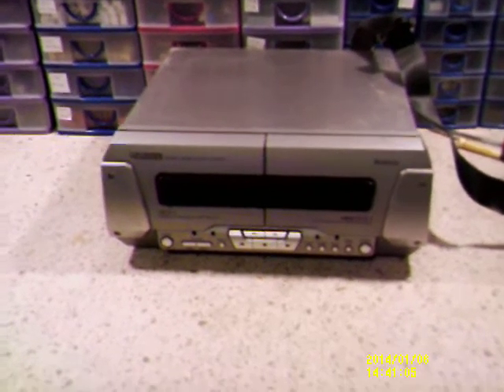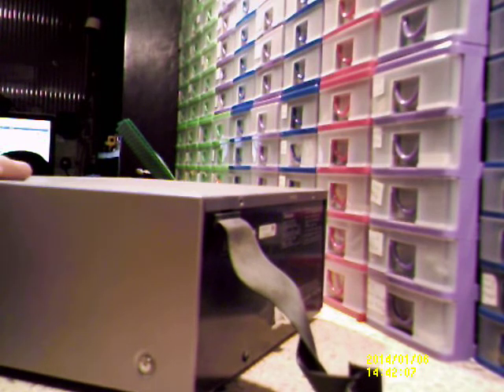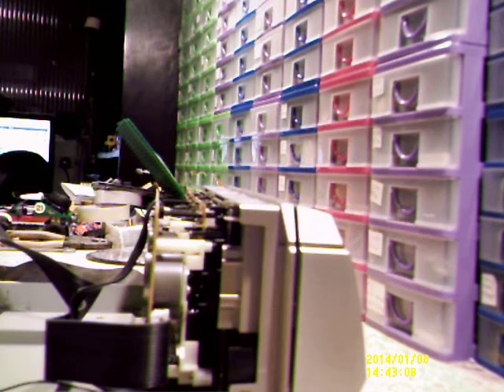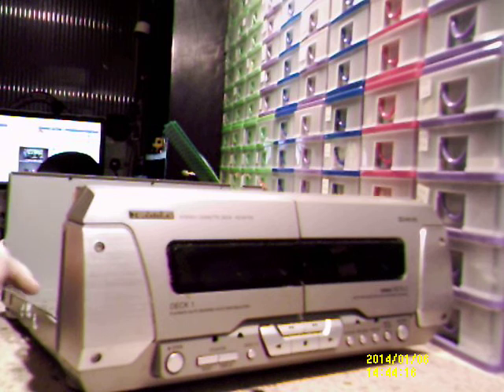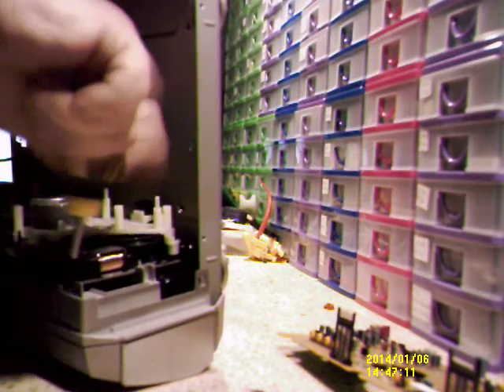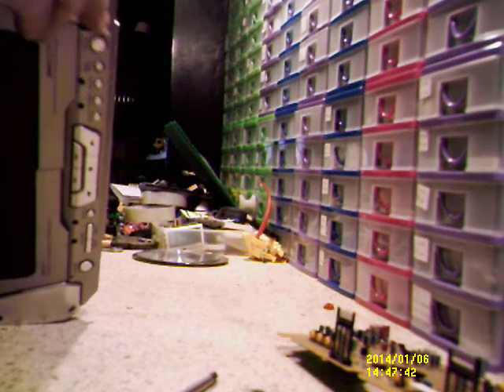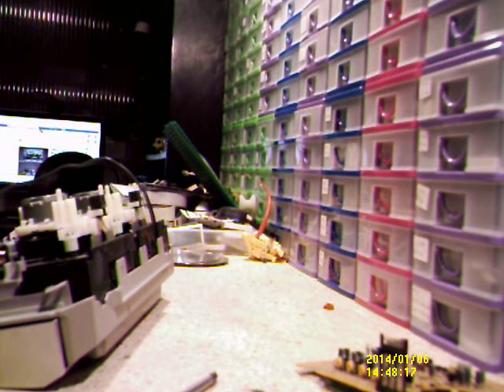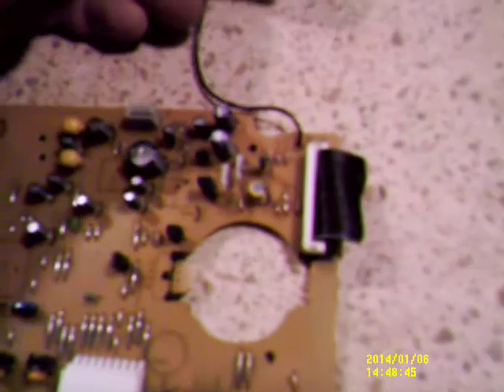Technics Tape Deck tear apart